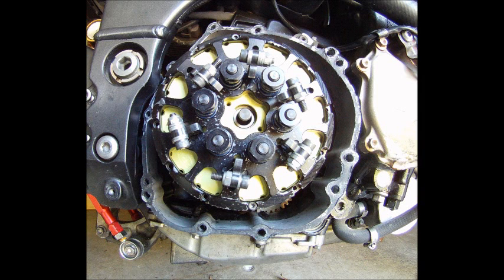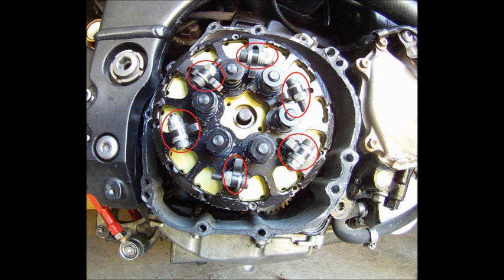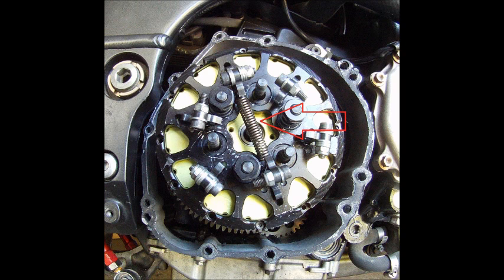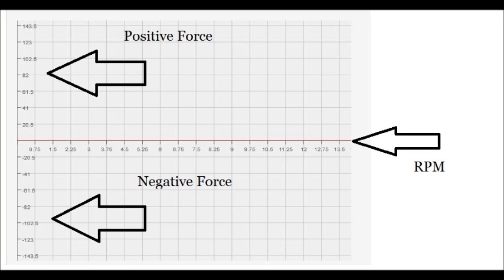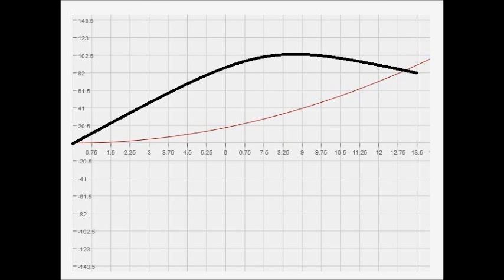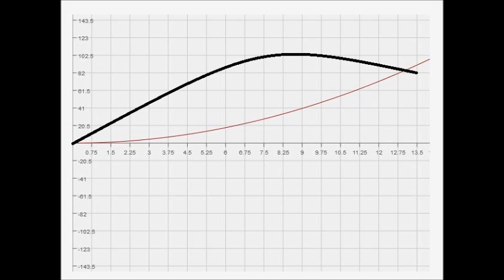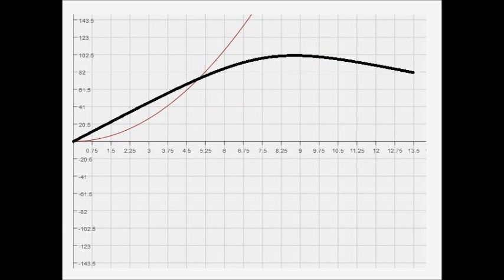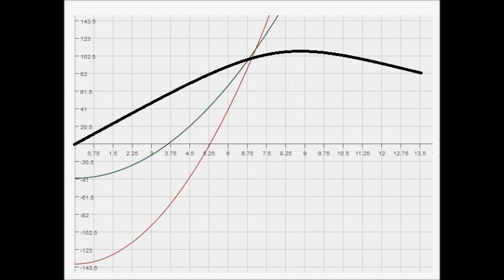How Does Hays Pro Street T6 Convertible Clutch Works, EXPLAINED.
How Hays T6 Pro Street convertible clutch works and how to tune it.
Slider or Lock up